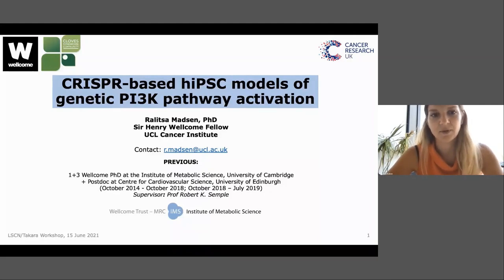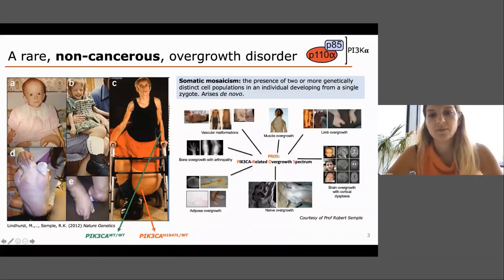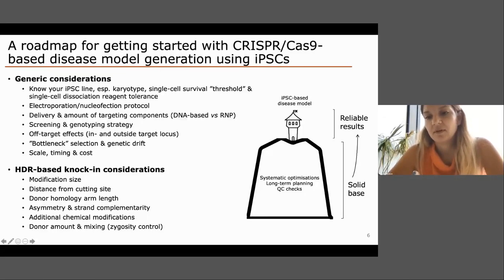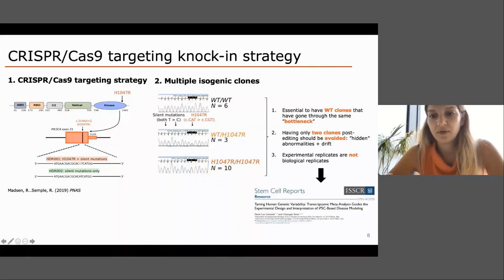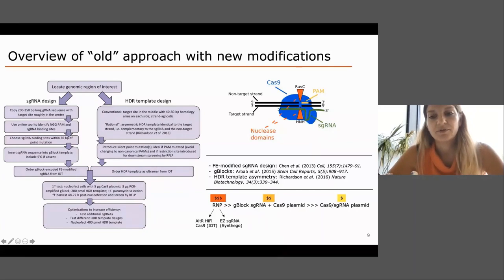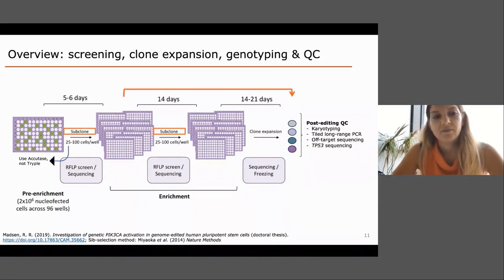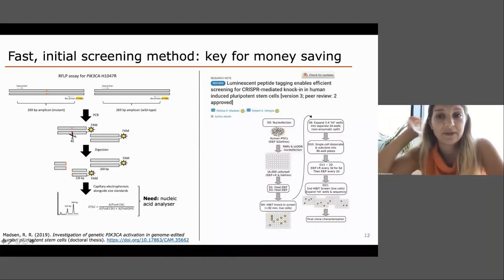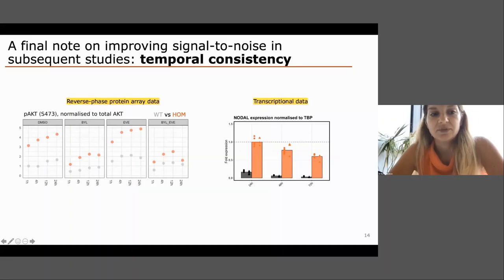Dr Ralitsa Madsen, CRISPR based hiPSC models of genetic PI3K pathway activation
ON-DEMAND TAKARA BIO - LSCN WORKSHOP
Simplifying hiPSC-based disease modeling

Takara Bio was proud to have partnered with the London Stem Cell Network (LSCN) to present our first Virtual Workshop on “Simplifying hiPSC-based disease modeling”. The combination of human induced pluripotent stem cells (hiPSCs) and precise, footprint-free gene editing using CRISPR/Cas9 allows for the generation of disease models essential for advancing our understanding of disease mechanisms and the development of novel therapeutics. However, creating these models can be extremely challenging, as successful gene editing and concurrent establishment of clonal populations can be both inefficient and time consuming.

Watch the On-Demand recordings below from Dr Ralitsa Madsen and Dr Montse Morell to learn more about optimizing and speeding up your hiPSC-based disease modeling projects:

Day 1 Short Talk 2;
“CRISPR-based hiPSC models of genetic PI3K pathway activation”
Dr Ralitsa Madsen, UCL, London, UK

Day 2 Short Talk 1;
“Using hiPS gene editing to create a tyrosinemia disease model”
Dr Montse Morell (Takara Bio USA), Mountain View, USA